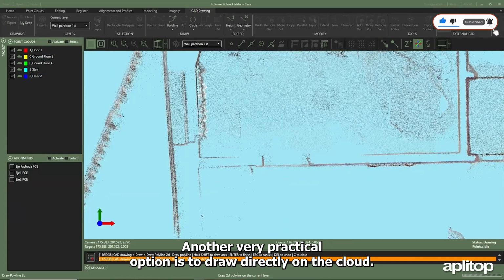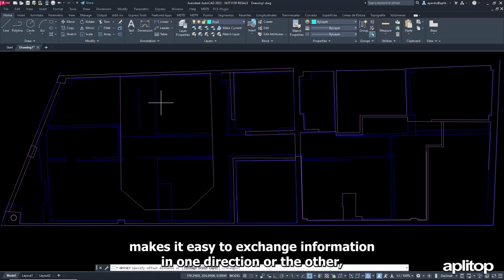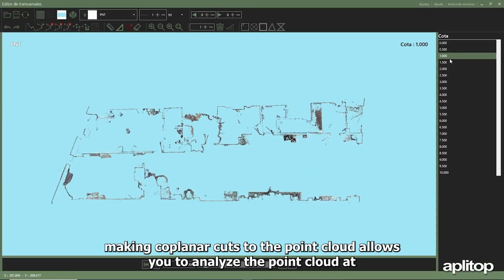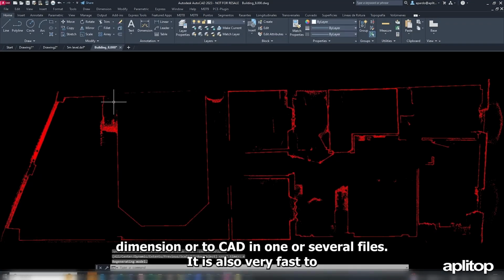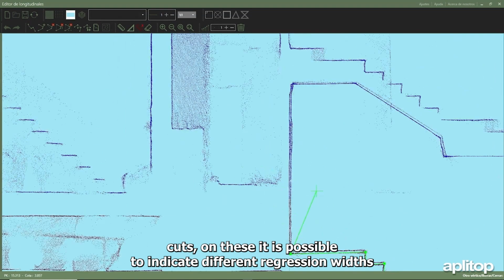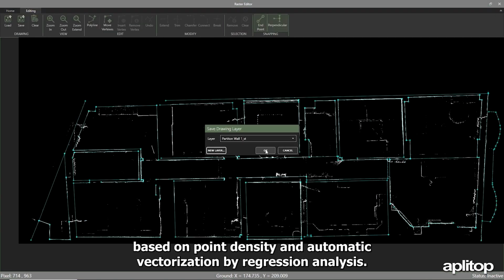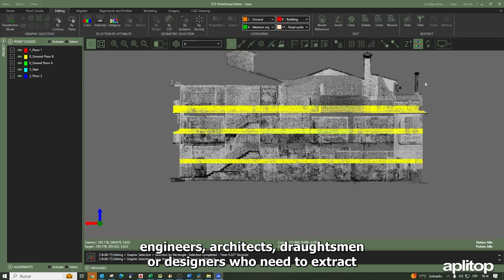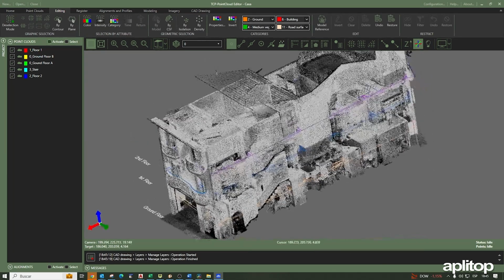Tcp PointCloud Editor | Indoor Measurements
PointCloud Editor is a very useful tool for measurement tasks in interiors and difficult to access areas that have been scanned. It allows agile management of the point cloud with specific tools and functions for dimensioning, delineation, etc. Ideal for design activities, construction site monitoring, surveys, etc.